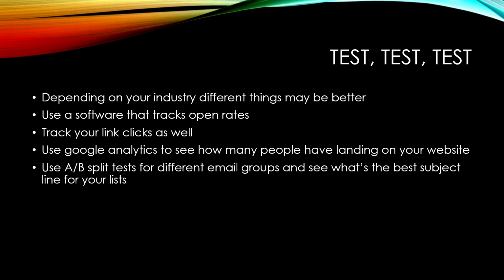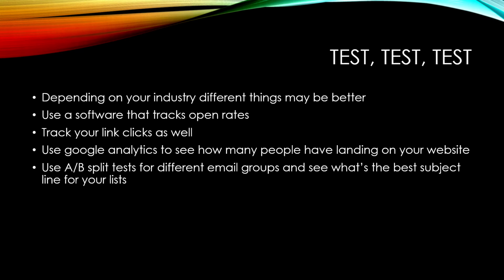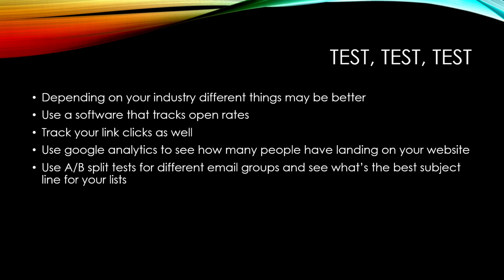Cold Email Subject Lines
If you are sending cold emails you need to know what you can use in your email subject lines and how to optimize it for the best open rates.
Most of my clients are making a lot of money using private email servers for cold outreach, but before they send a campaign, they make sure that subject lines are on the spot